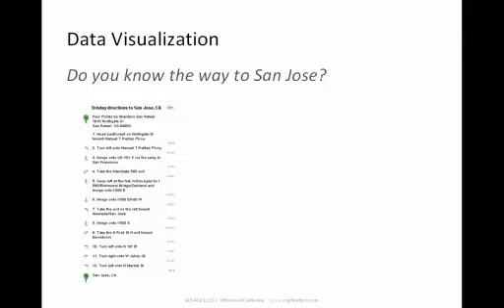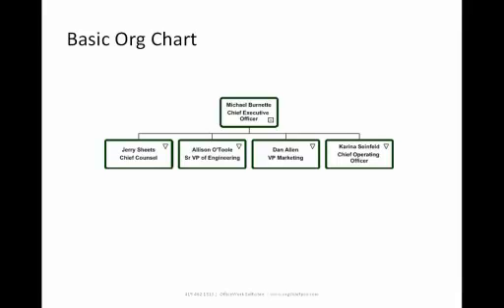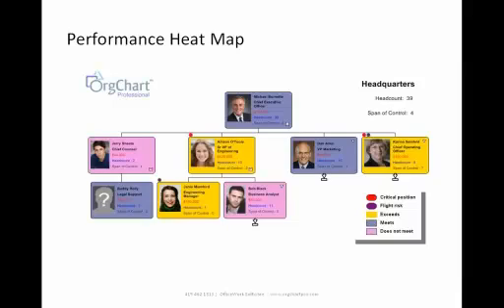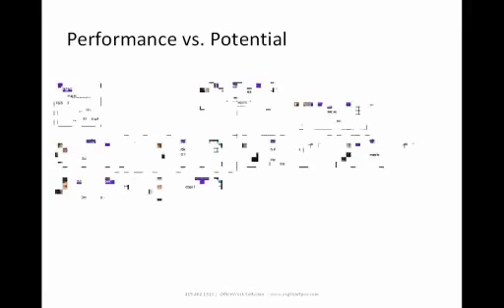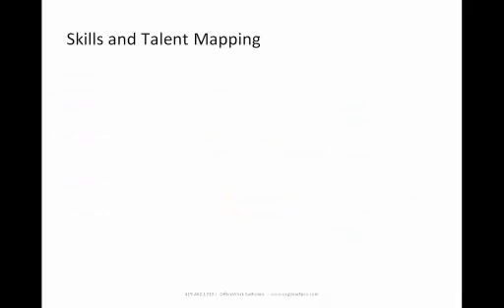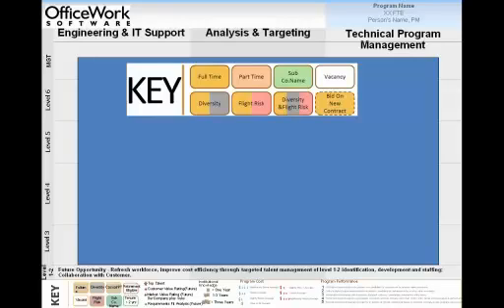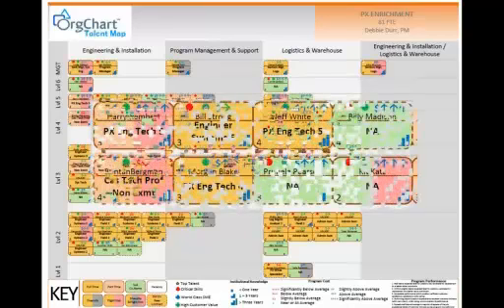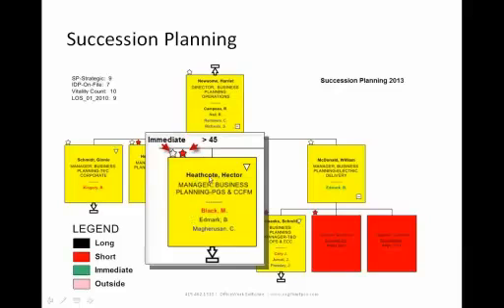OrgChart - Strategies for Visualizing Your Workforce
Visualization of workforce data is the best way to understand the vitality of your organization.  Unfortunately HR professionals are so busy that they don't have time to assemble the necessary data visuals.
With the right strategy you can quickly build informative data sets that help you visualize, understand and manage your workforce.

This webinar addresses the most important workforce issues:

·         Visualizing and managing the workforce

·         Seeing where are we at risk for losing quality people

·         Knowing which individuals are on track for succession

·         Ensuring salaries are competitive

·         Understanding how can we identify employee talents and create a skill map

·         Building new skills and keeping up to date on the latest market trends

Regardless of the size of your organization, Workforce Visualization Mapping will empower your HR personnel with the knowledge and tools necessary to identify critical areas that affect every organization.